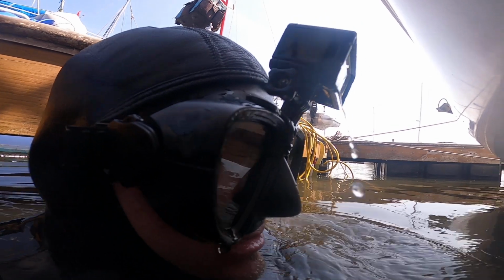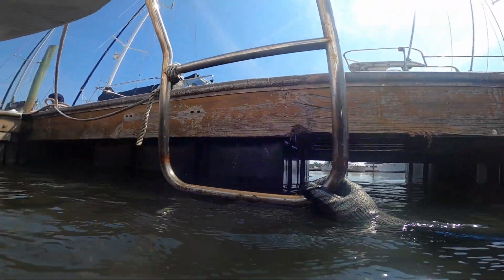5 30 23 Tortuga After